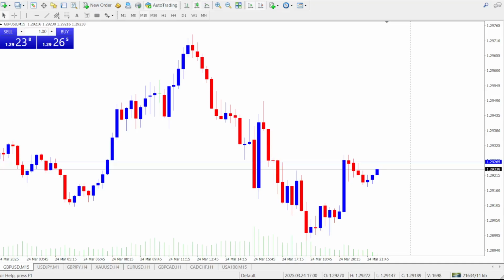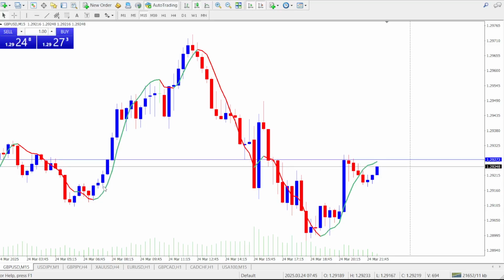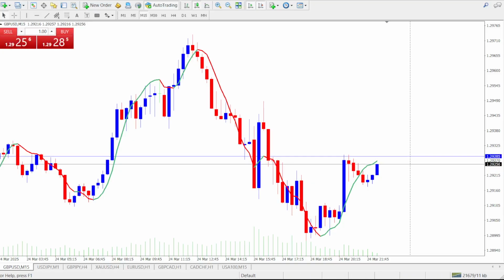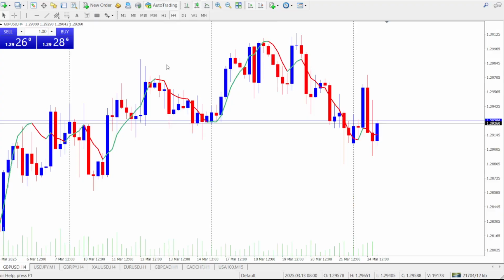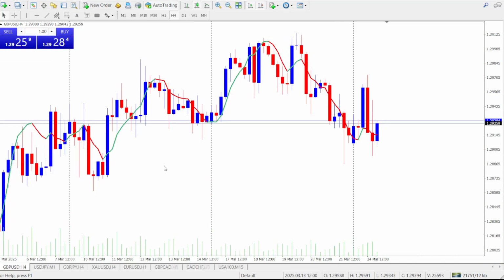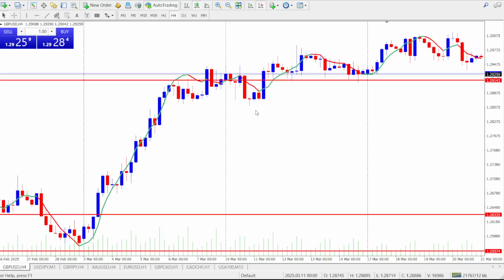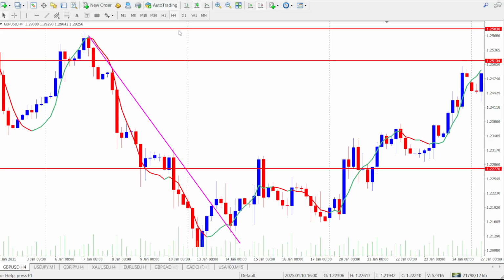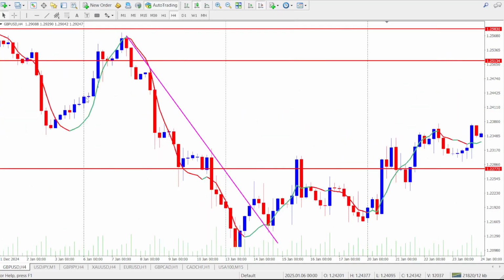FX Sniper Indicator for MT4 & MT5 – Turn Market Trends into Trading Opportunities!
The FX Sniper Indicator for MT4 & MT5 is a powerful trend-following tool designed to help forex traders identify trend direction, spot entry and exit points, and make informed trading decisions. Its color-coded trend signals make it easy to use, whether you’re a scalper, day trader, or swing trader.

How the FX Sniper Indicator Works
This MetaTrader 4 & MetaTrader 5 indicator overlays directly on the chart and provides clear BULLISH and BEARISH signals.
✅ BULLISH Trend – Displayed as a GREEN line.
✅ BEARISH Trend – Displayed as a RED line.
📌 When the trend switches from BULLISH to BEARISH, the indicator line changes from GREEN to RED and vice versa.